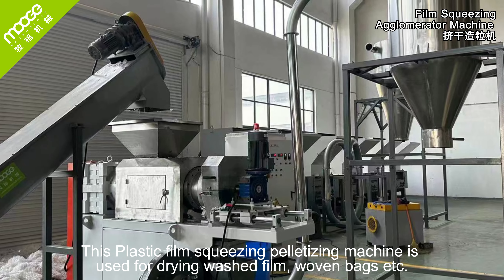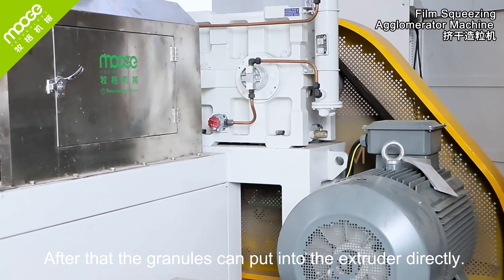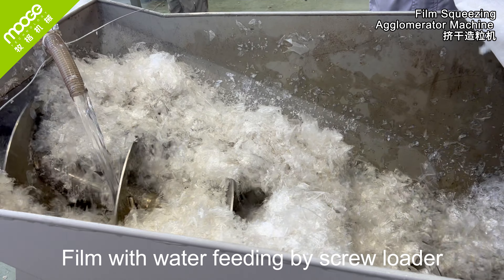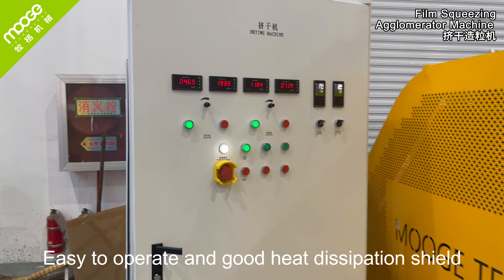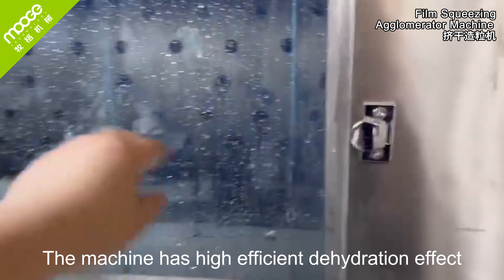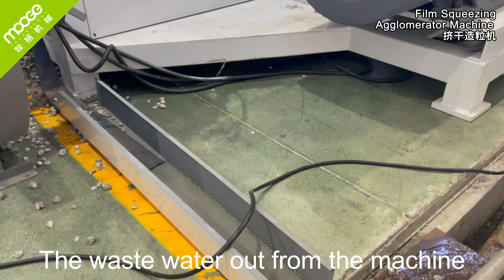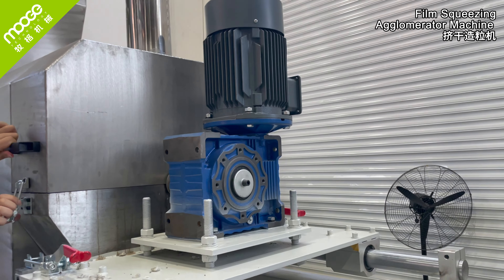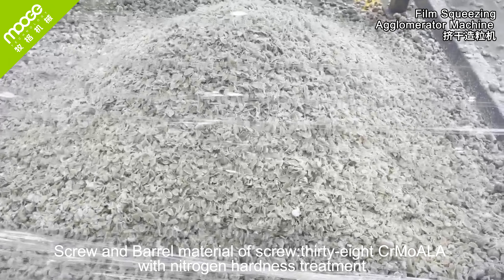plastic film squeezing agglomerator machine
This is linna from MOOGE TECH in CHINA, which is specialized in manufacturing the plastic recycling machine for over 10 years.
Our main product are plastic pet bottle washing line, pe pp bottle washing line, pe film pp bags washing line, pet pelletizing line, pe pp pelletizing line, crushers, shredders, agglomerator, pulverizer, sewage treatment (for the plastic washing line), pet strap production line, pp strap production line, etc.
You are welcome to visit our factory at anytime.
Jiangsu Mooge Machinery Co.,Ltd
Add: A10 Jinle Road, leyu Town, Zhangjiagang City, Jiangsu  Province, P.R. China  215600